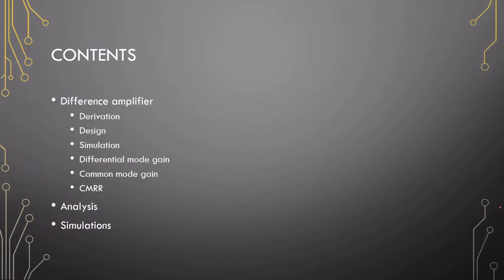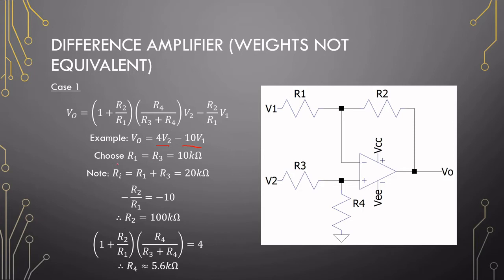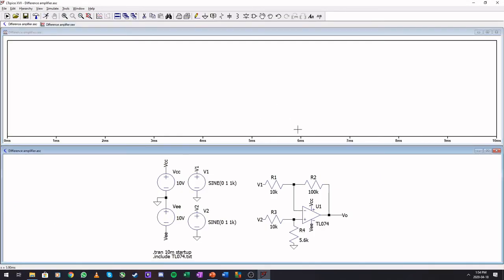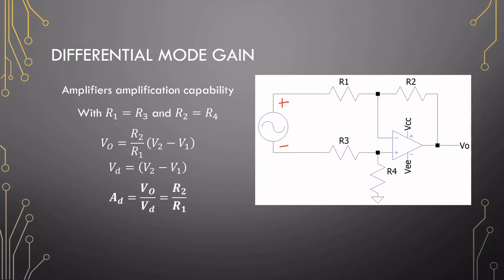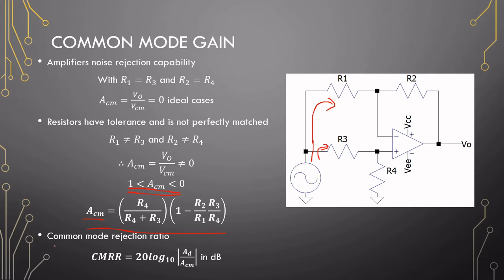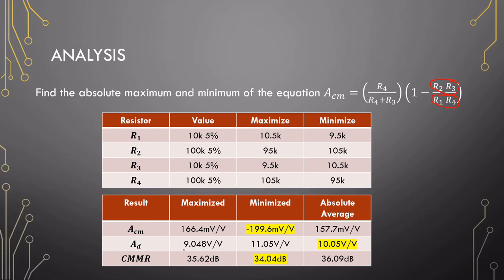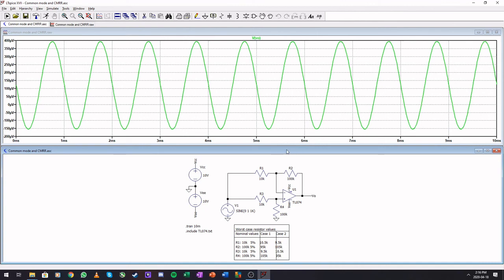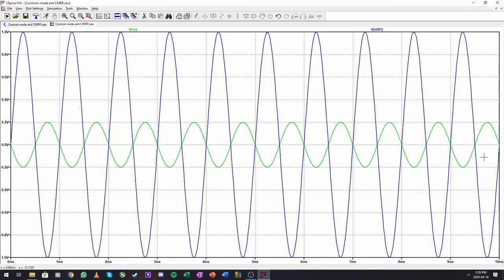Video 4 - Difference amplifier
This video is about the difference amplifier. The derivation and different subtraction modes are explained and simulated. Differential and common mode is explained. Jump positions in the video after the derivation:
Simulation: 6:22
Common and differential mode: 9:30
Problem: 13:46
Problem simulation:18:28